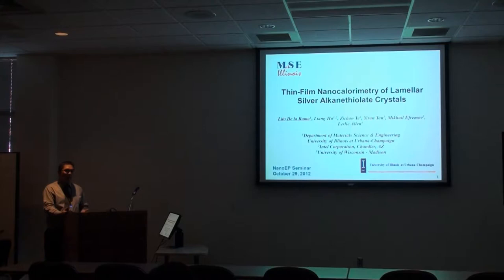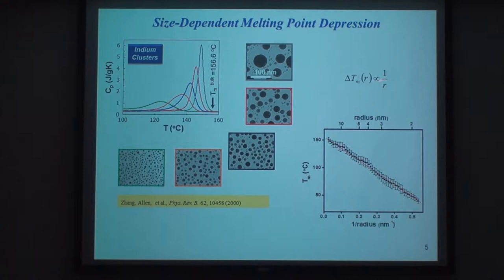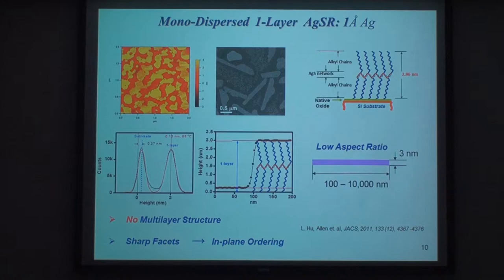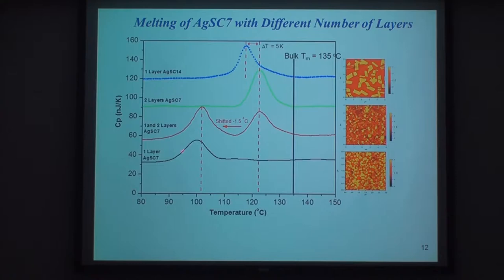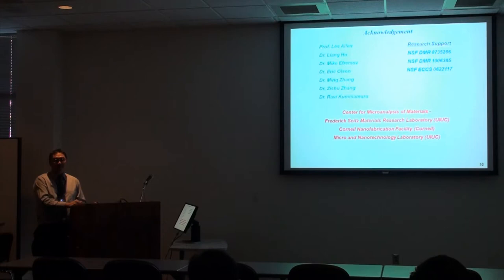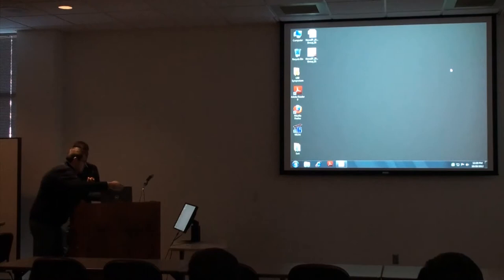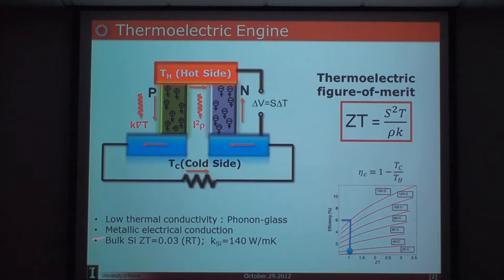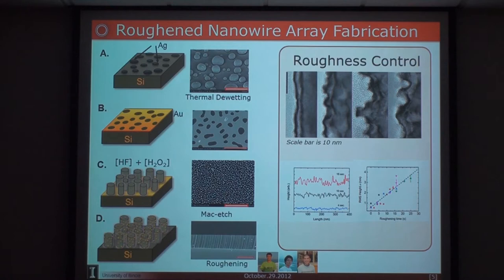Thin-Film Nanocalorimetry of Lamellar Silver Alkanethiolate Crystals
University of Illinois at Urbana Champaign, October 29, 2012
1. Lito de la Rama, Grad Student with Prof. Leslie Allen, Dept. of MatSE
2. Jyothi Sadhu, Grad Student with Prof. Sanjiv Sinha, Dept. of MechSE

1. "Thin-Film Nanocalorimetry of Lamellar Silver Alkanethiolate Crystals"
Materials exhibit unique thermodynamic properties at the nanoscale.The study of size-dependent phenomena is critical in our understanding of nanoscale systems.We have developed an ultra-sensitive, fast-scanning thin film nanocalorimetry device to study the melting behavior of metal nanoparticles, reactions in metal thin films (NiSi and AuSi) and phase transition in thin polymer films.In this talk, I will discuss the size-dependent melting behavior of self-assembled layered lamellar crystals of silver alkanethiolates (AgSR). A new synthesis method allowed us to control the number of layers on the AgSR lamella. The melting point of AgSR depends on the thickness of the lamella. For single layer crystals, the melting point depends on the number of carbons on the alkanethiol.There is also a significant melting point depression between multilayer and single layer AgSR with discrete melting points dependent on the number of layers. These results highlight the importance of surface and interfacial free energies in the melting behavior of these layered lamella.

2. "Thermoelectrics of Roughened Silicon Nanowire Arrays"
The possibility of using silicon as a thermoelectric material for waste heat recovery is technologically significant due to silicon's economy of scale and vast processing knowhow. Patterning silicon as nanowires with roughened sidewalls is shown to enhance the thermoelectric figure-of-merit ZT by order of magnitude compared to the bulk at 300 K. This enhancement is primarily achieved by reduction of thermal conductivity of silicon below 5 W/mK due tophonon scattering from the rough boundaries. We developed an electroless etching technique to generate nanowire arrays (NWAs) with controlled surface roughness, morphology, porosity and doping. The device-level measurements of the thermoelectric properties of the NWAs reveal reduction in the thermal conductivity of NWAs below the Casimir limit due to sidewall roughness. We also observe a reduction in the Seebeck coefficient of NWAs in comparison to the bulk silicon due to the quenching of phonon drag.